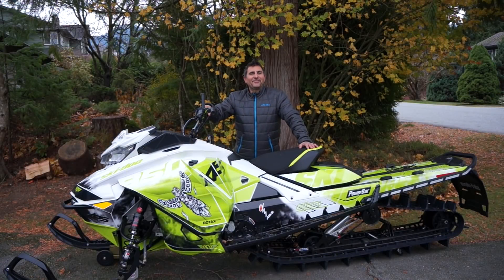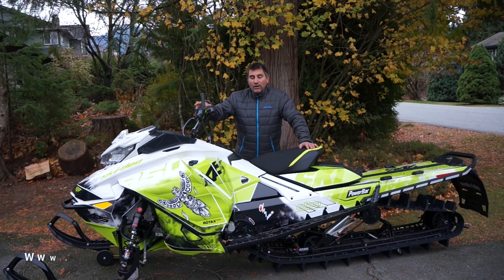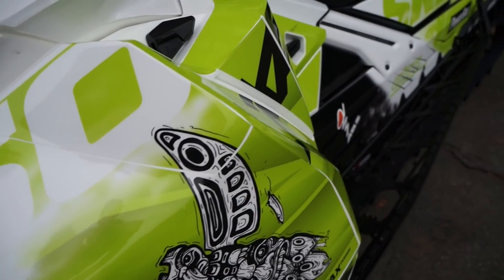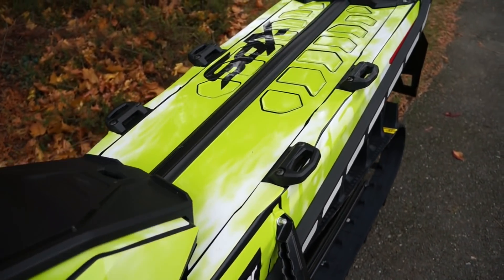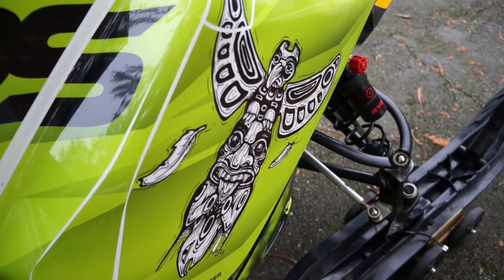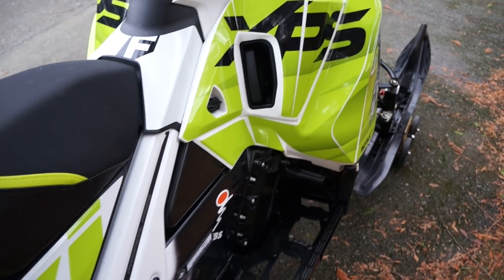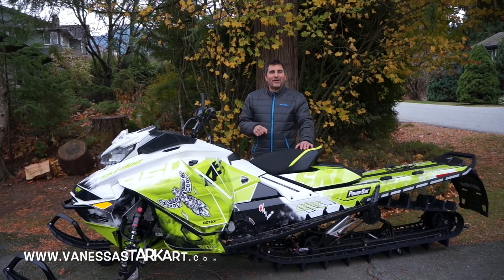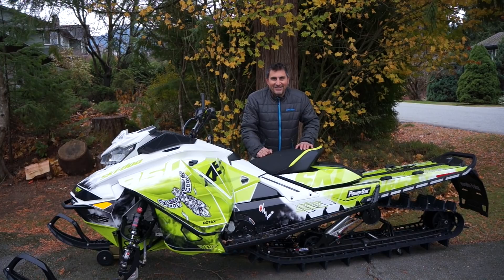SCS Unlimited Snowmobile Wrap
Ski-Doo Backcountry Expert Dave Norona shows off his 2018 Ski-Doo Freeride and the amazing wrap done by SCS Unlimited. @davenorona